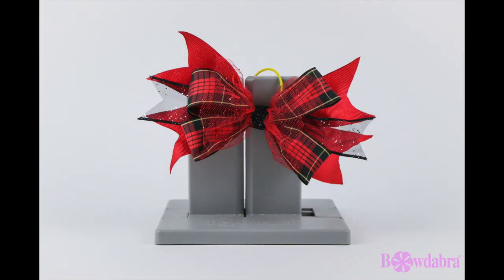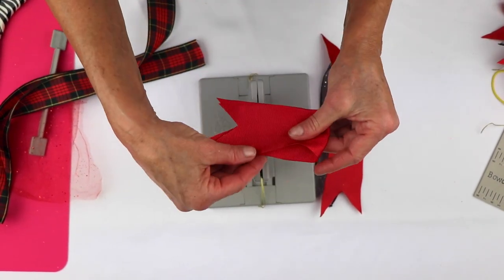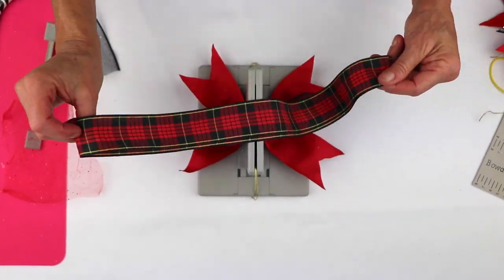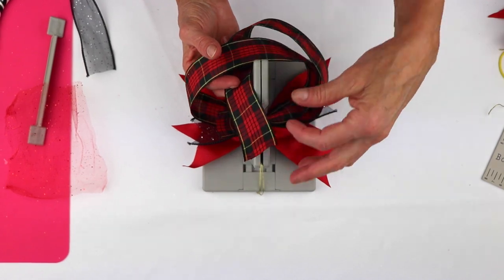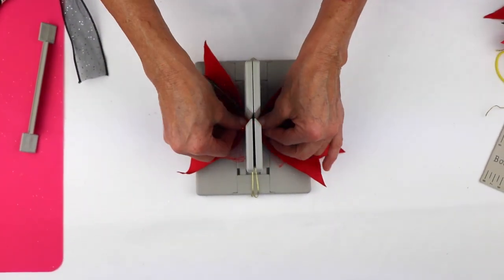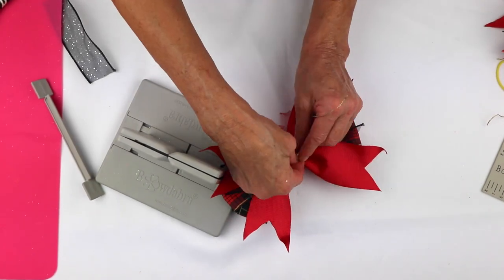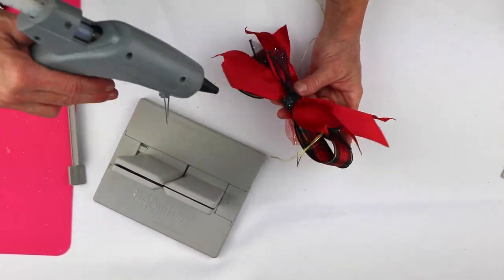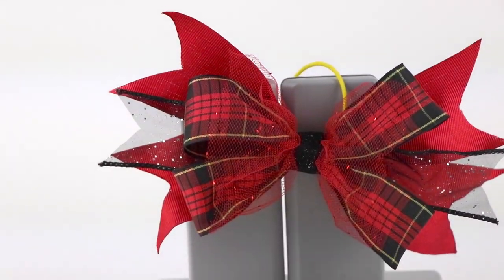How to Make Back to School Hair Bow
Learn how to make DIY hair bow with this easy hair bow tutorial. Watch Bowdabra, the world's easiest bowmaker do it in minutes.

BACK TO SCHOOL HAIR BOW

“Now we're going to make this really cute ponytail holder. I'm going to start by taking my Bowdabra Bow Wire. I've folded it in half and I'm going to lay it into my Bowdabra. And I'm just going to tuck the ends underneath, so they stay out of my way.

Next thing I'm going to do is take my grosgrain ribbon, I've already dovetailed the ends, but to dovetail the ends, all you do is cut towards the crease, and that gives you the nice dovetail. So, now I'm going to fold my ribbon in half and I'm just going to do, in the middle, a little mountain in the center of my grosgrain, because that is what makes it shape so that you don't have to sew. Then I'm going to take this piece of ribbon. And I'm going to shape.

Then now I'm going to make the little hairbow. I start by folding my ribbon in half. Now this ribbon is the same on both sides, but if it weren't, you would want the wrong side down. So, I'm going to do my little mountain crease and scrunch that into my Bowdabra. I'm going to take my first ribbon, bring it around, and I'm going to scrunch that into the Bowdabra here. I'm going to then take this ribbon, make an x over the top, and bring this in here. And now I'm going to take the ribbon that was on the bottom and make a loop. And I'm going to do the same thing with the ribbon that's on the top.

And the next thing I'm going to do is I have this piece of sparkly tulle, I'm just going to scrunch that down into my Bowdabra.

Then I'm going to take my wand, this is actually the Mini Bowdabra wand, but it works, and now I'm going to take a slipknot, pull the ends of my Bowdabra Bow Wire, hold my bow while it's still in the Bowdabra, and pull it really tight. Now I'm going to bring it out, I'm going to separate the ends, I'm going to bring them around to the back and I'm going to tie a knot. Take this ribbon, and I'm just going to triple it. I'm going to take a little bit of glue. I'm going to take this here, wrap it; you have to hold that for a second to let the glue dry. Take another glue dot here. And this time, I actually can cheat, because I can take my Bowdabra Bow Wire and tie my piece of ribbon down so the glue on the tie will hold it really tight. I'm going to knot it.

Then I'm going to take my ponytail holder, tie this onto my ponytail holder. And you have an absolutely beautiful bow.

HELPFUL TIPS
• Bowdabra
• 24" Gold Bowdabra Wire
• (2) 2" x 8.5" Red Grosgrain Ribbon
• 1.5" x 7.5" Sheer Black Glittered Ribbon
• 1.5" x 4.5" Sheer Black Glittered Ribbon
• 1.5" x 26" Plaid Satin Ribbon
• 5" x 5" Red Glittered Tulle
• Yellow Elastic Hair Tie
• Glue Dots/Glue Gun